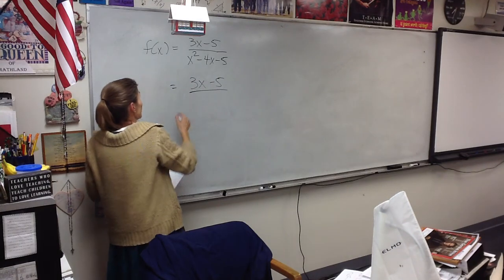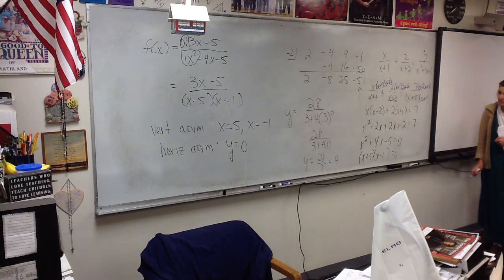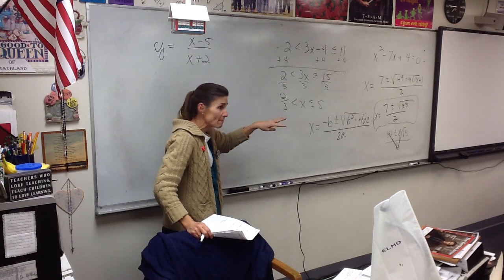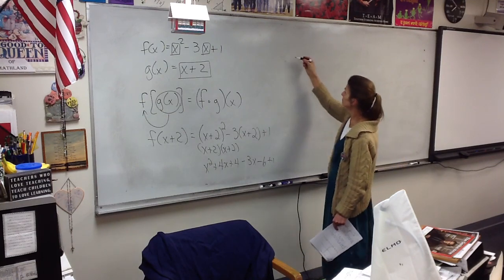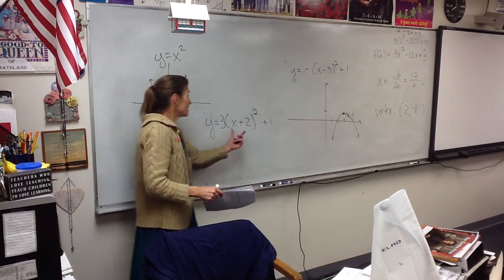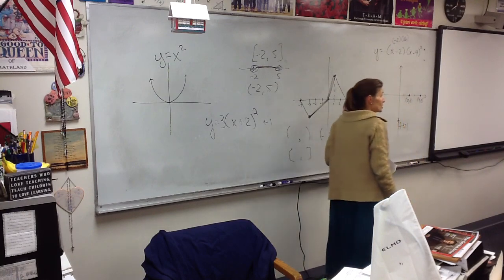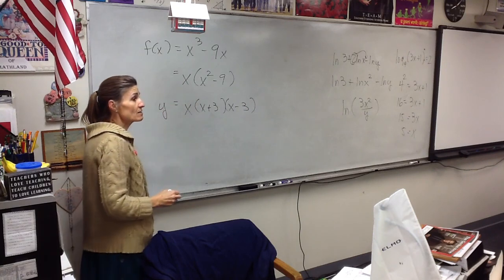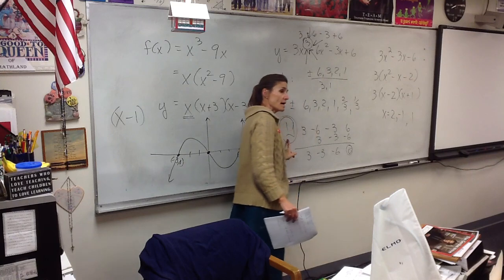Video 12-11-14 Precal C